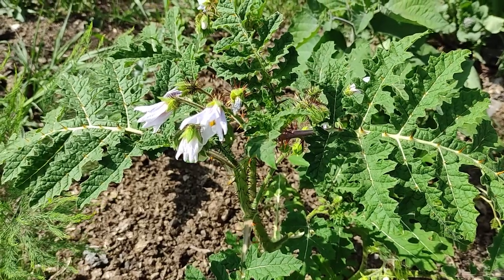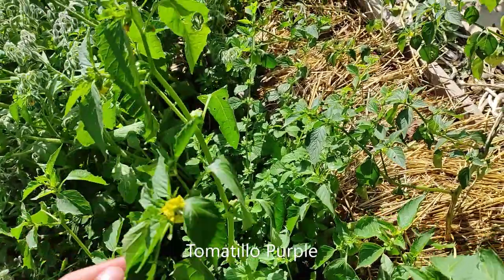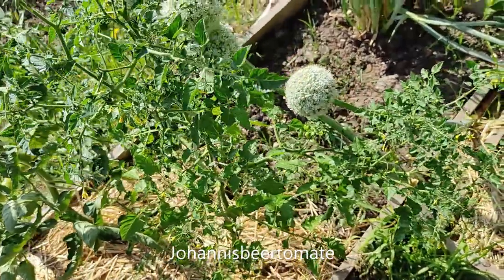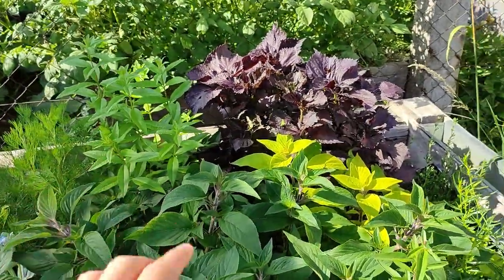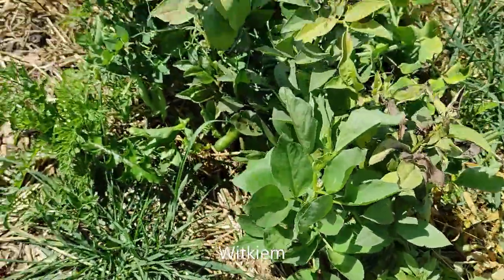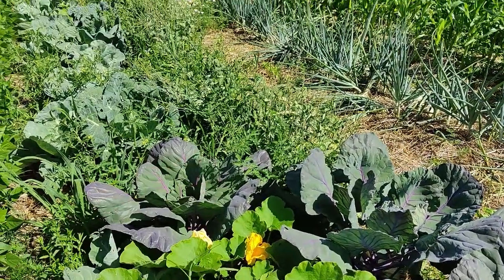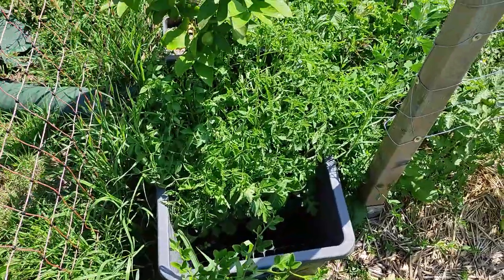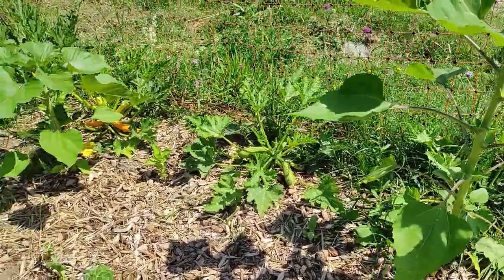FULL Garden Tour in July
This is a long video where I show you our whole garden. I left out a few spots where we also hid some plants to shorten the video.
Also some cat bonus clips.

Chapters
0:00 Intro
0:10 Farmers Garden
18:09 Cucumber House
20:12 Herb Raised Bed
22:55 Bonus Animals
24:41 Paprika & Chili Tunnel
28:38 Outside the Gardens
29:52 Front Garden
50:05 Outro